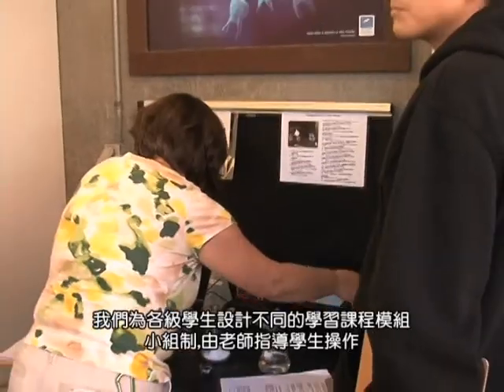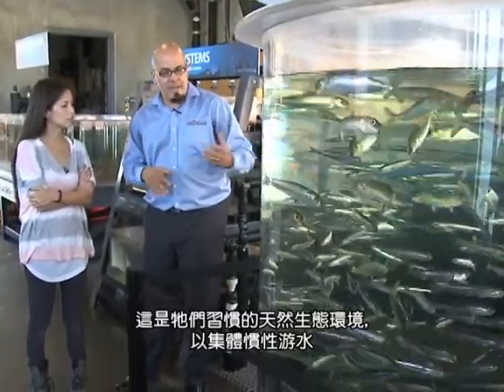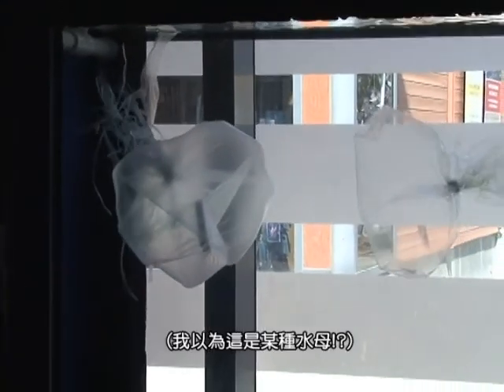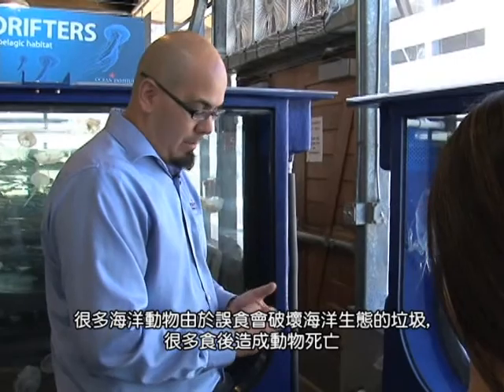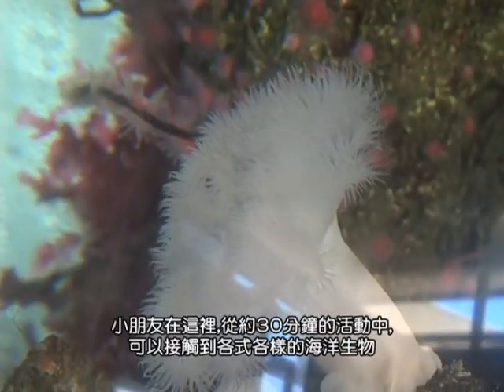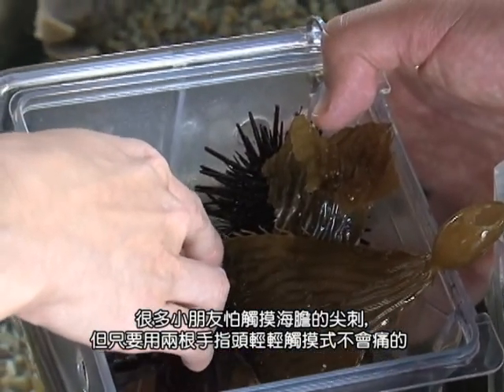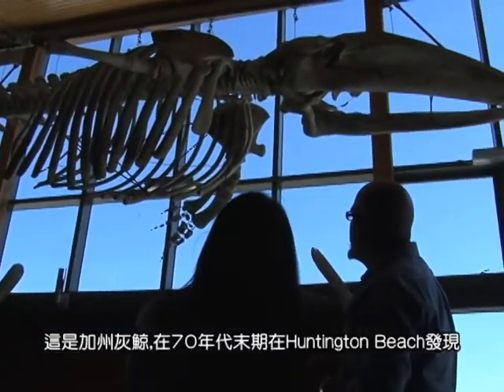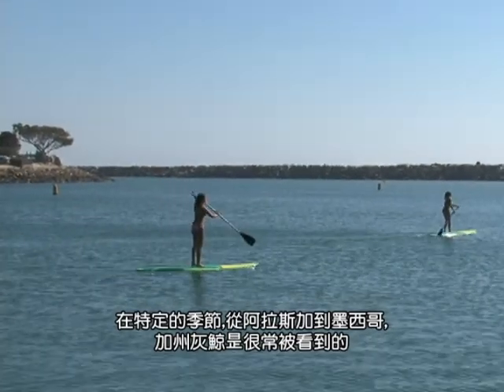海洋館Dana Point 2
參觀資源豐富的Dana Point海洋館 近距離學習海洋生態知識Bell visits Ocean Institute at Dana Point